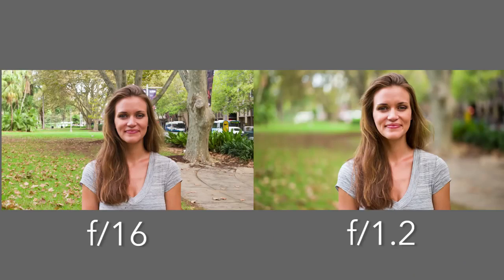Understanding Exposure Part 3 The Exposure Triangle with Mark Wallace